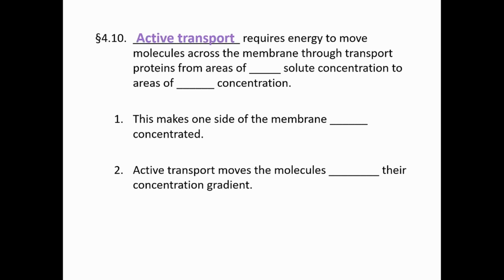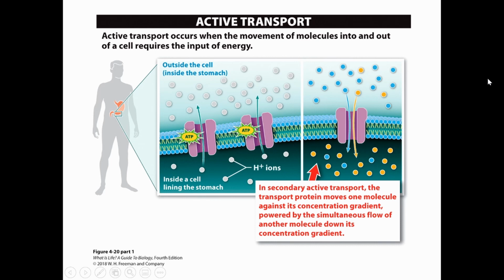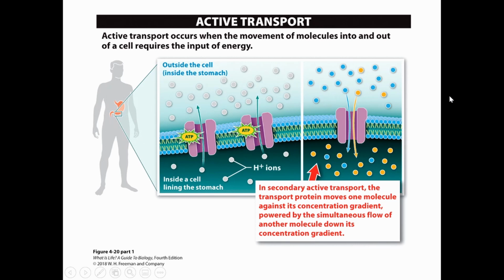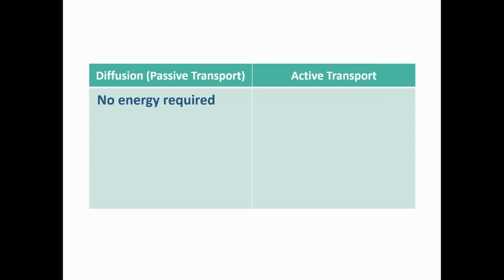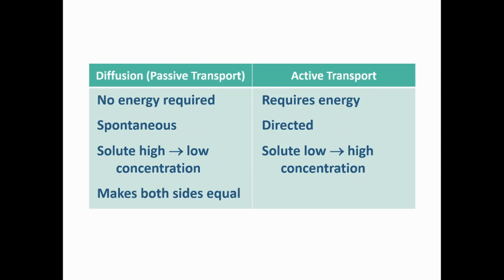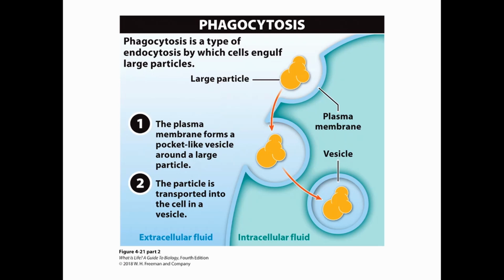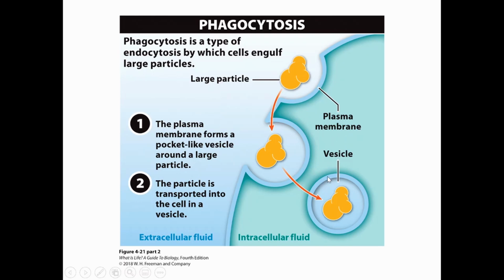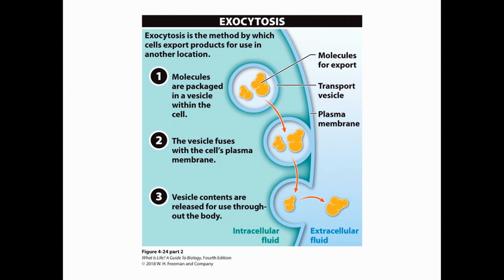Active and Bulk Transport